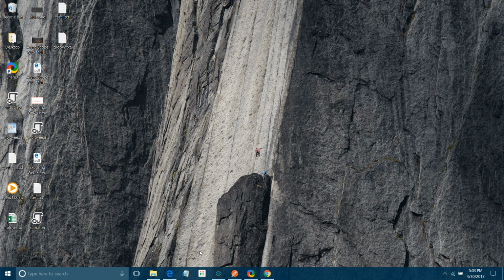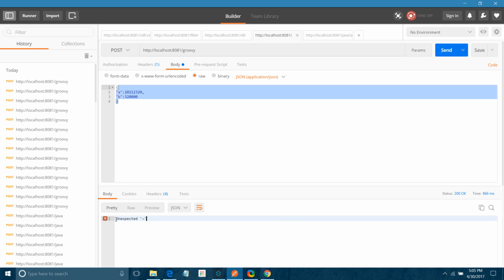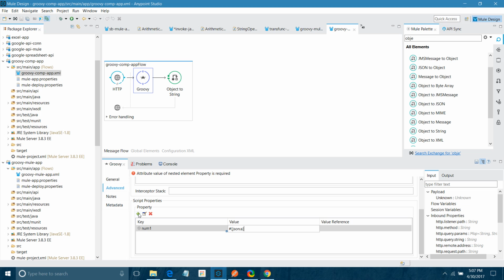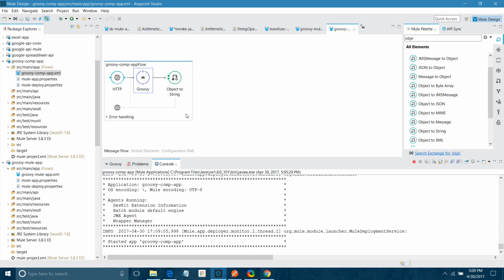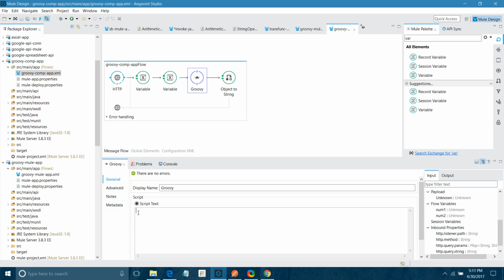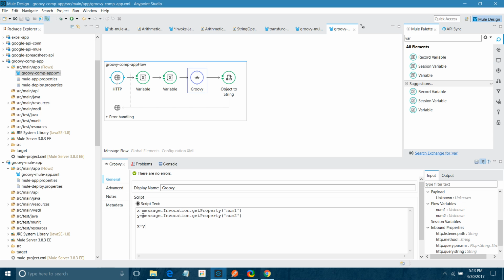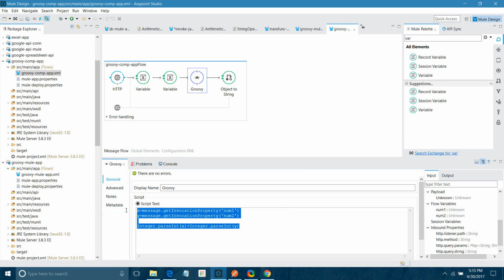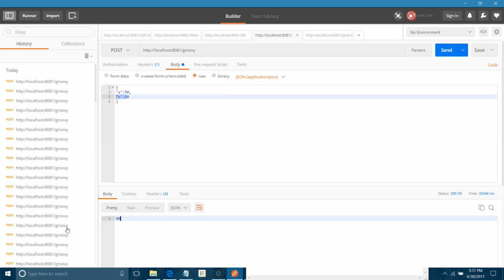Groovy Component With Mule ESB